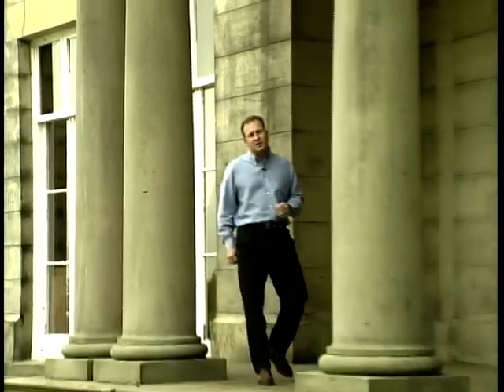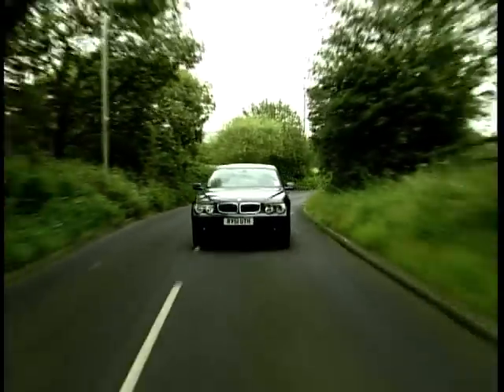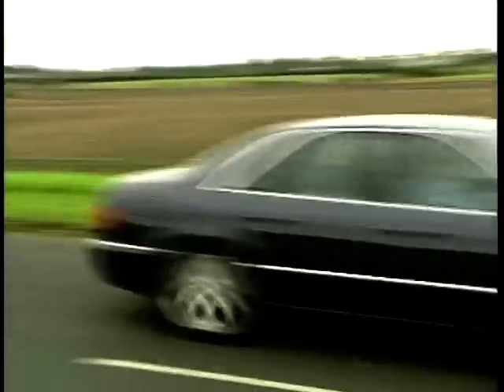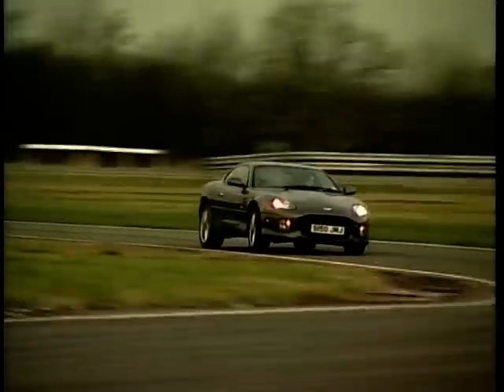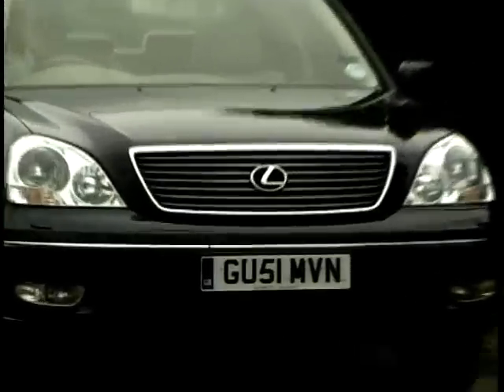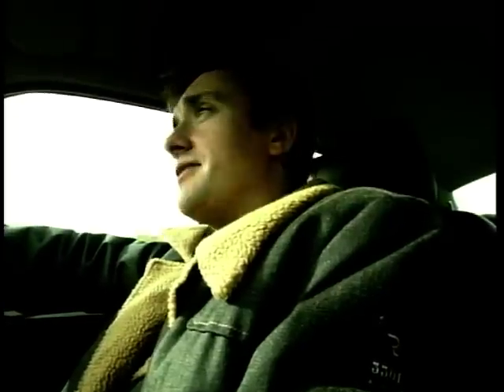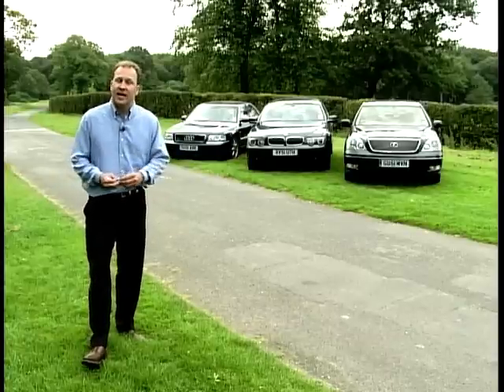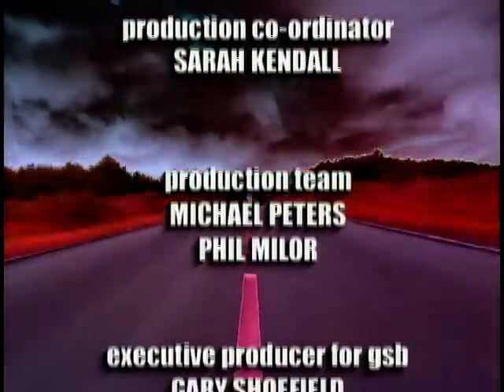Car File: Season 7, Ep. 3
In this episode of 'Car File' presented by Jonathan Green, we take a look at 'Luxury Saloons'. We'll be testing cars by Audi A8, Lexus LS430 and the BMW 735i.

Social Media